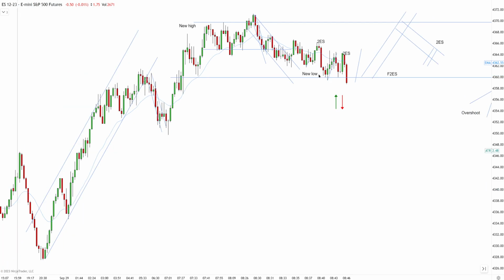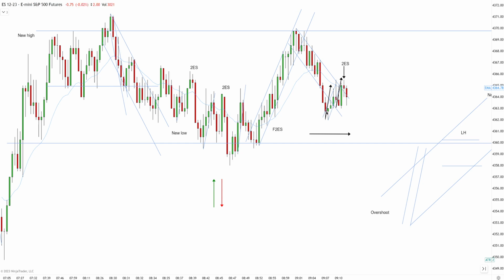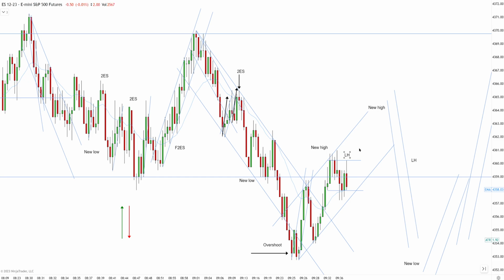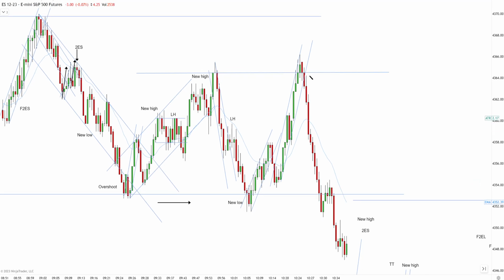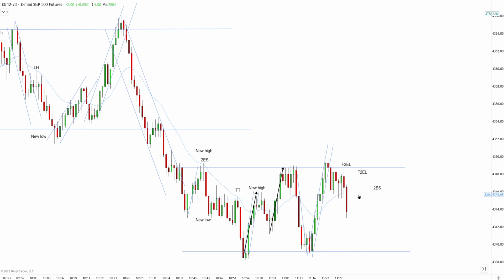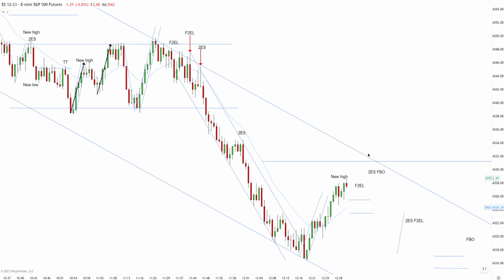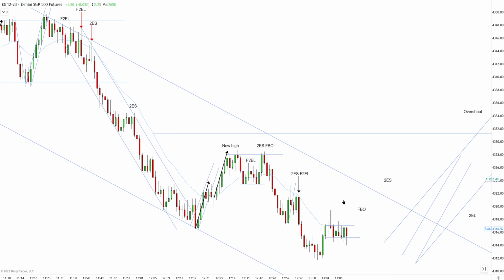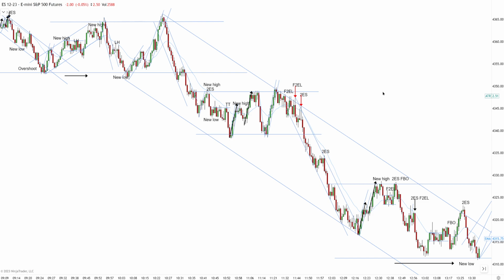Price Action Concepts For High Reward Trading